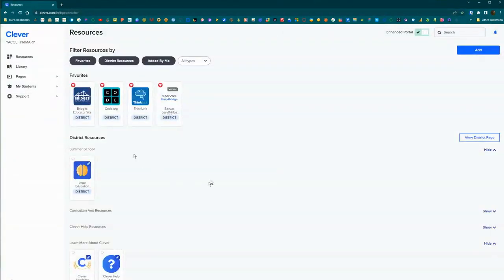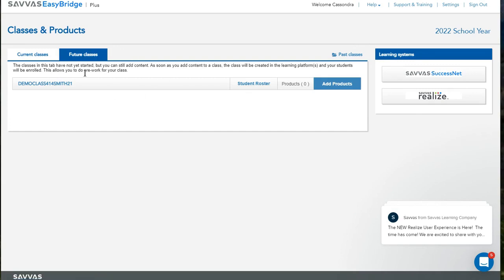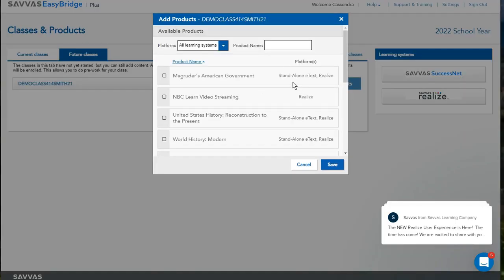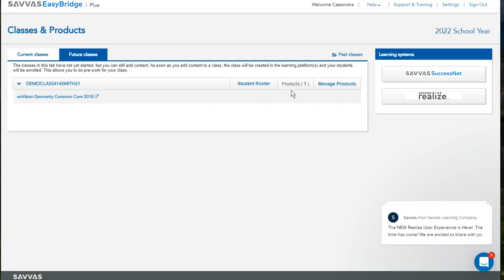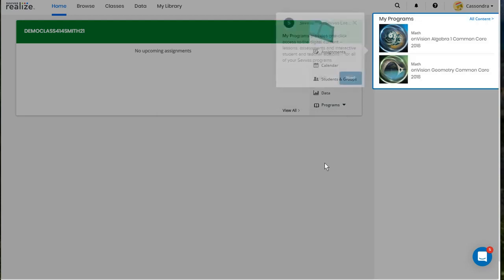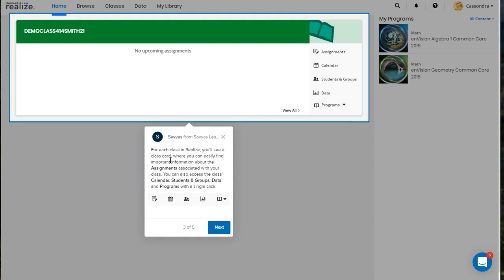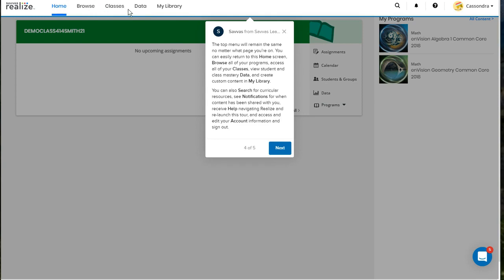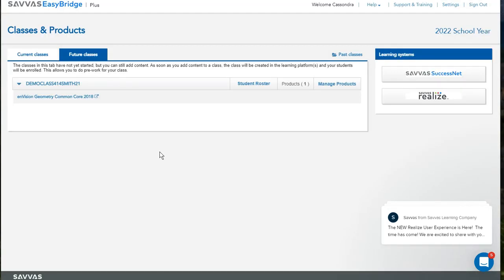How to Login & Add Books in Savvas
In this video we walk through how to login using Clever and add digital textbooks (or products) to your classes in Savvas.